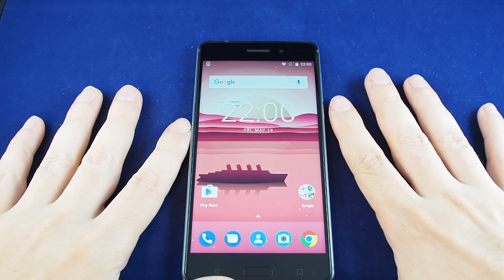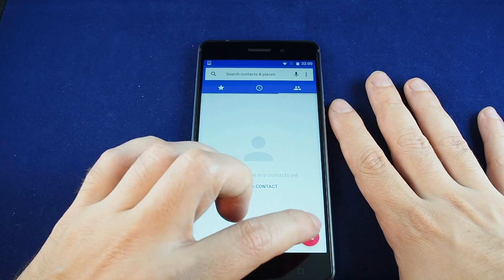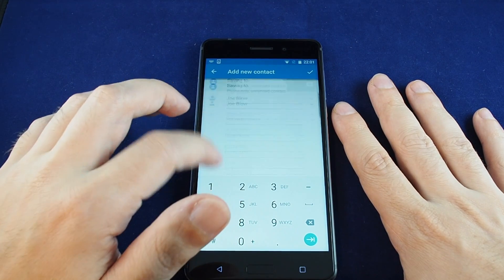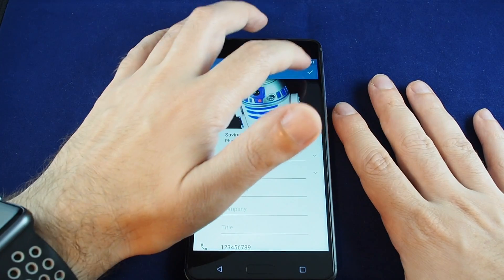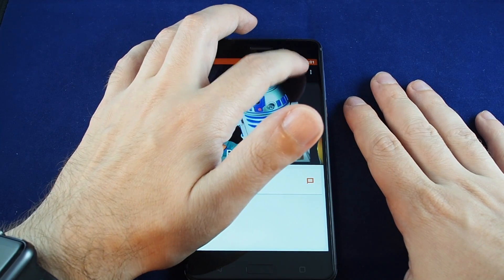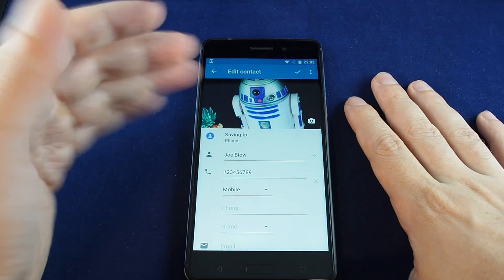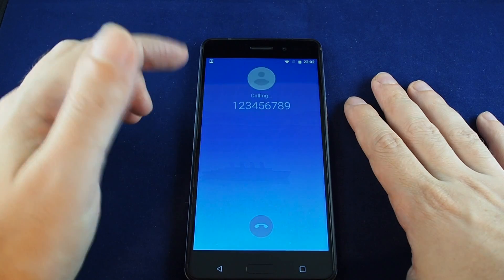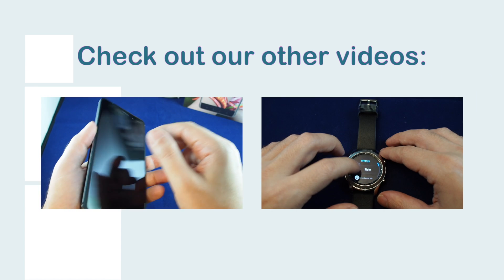Nokia 6 - How to Add a Contact / Edit a Contact / Delete a Contact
This video shows how to add, edit and delete a contact on the Nokia 6 smartphone